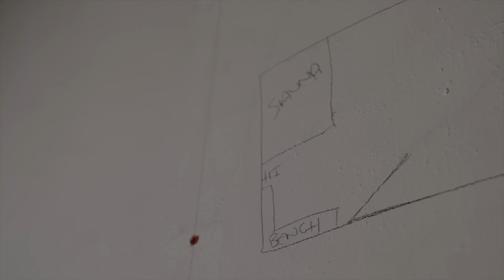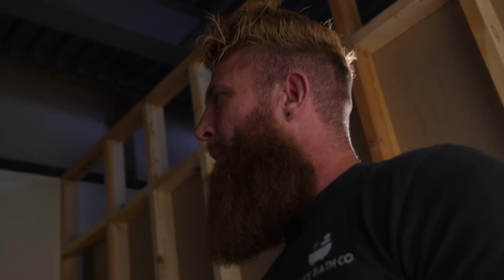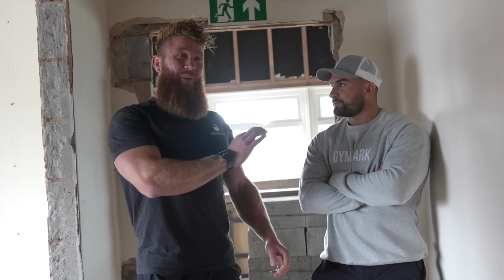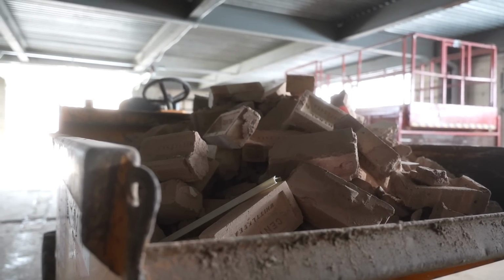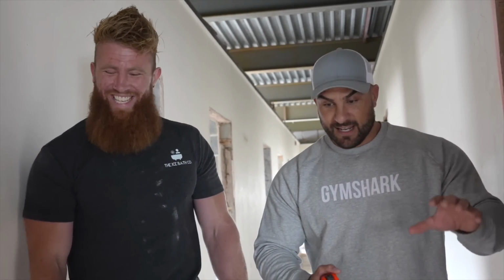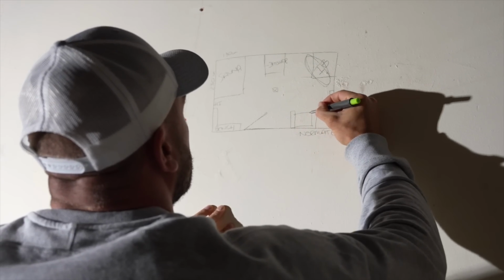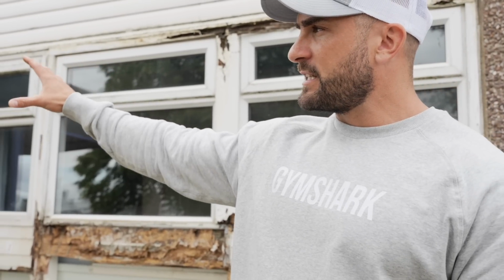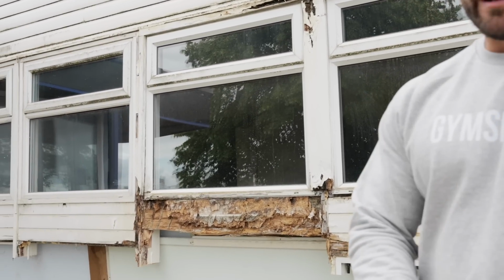FITNESS FACILITY UPDATE / RECOVERY SUITE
WELCOME TO THE LATEST UPDATE FROM RT FIT

We are making some really good progress, as you can see in the video with a full brand new roof and many many more changes.

It was great to have Luke Mace, owner of the ICE BATH COMPANY down, as we are planning to have a state of the art recovery facility for you guys. It’s going to be something spectacular.